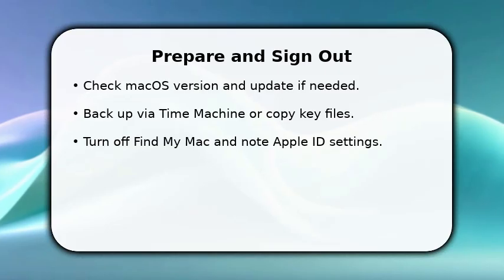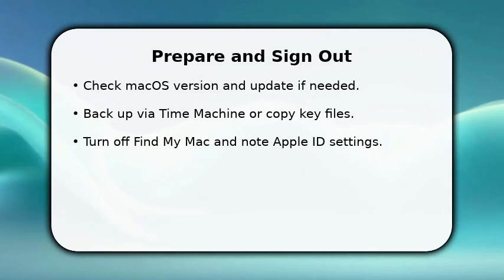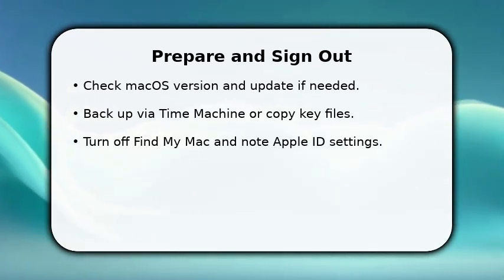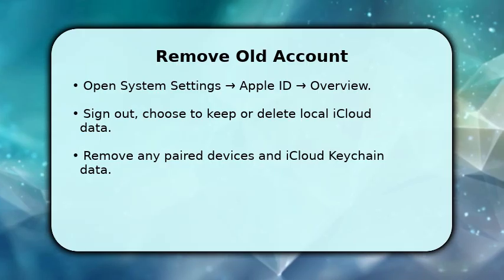How to Change Apple Account on Macbook - Full Guide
Discover the step-by-step process of changing your Apple account on a MacBook with our comprehensive guide. From initial login issues to final confirmation, we cover all bases ensuring you can easily switch accounts for better organization and security.